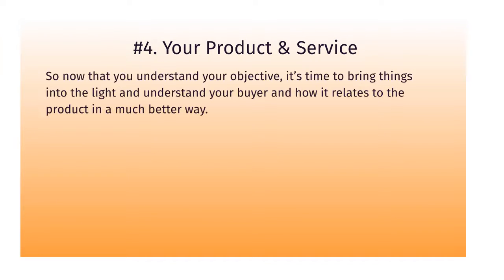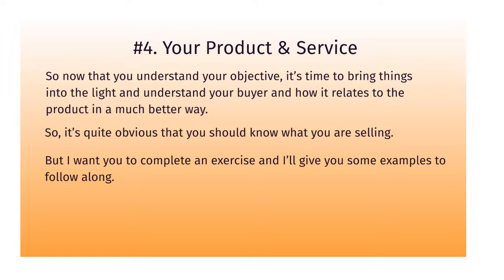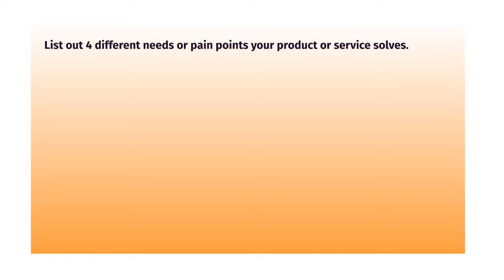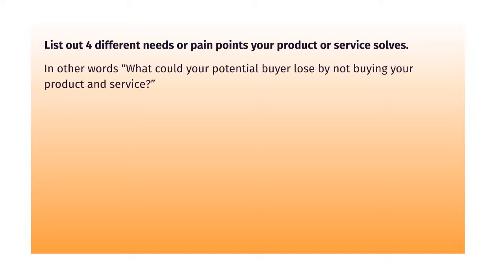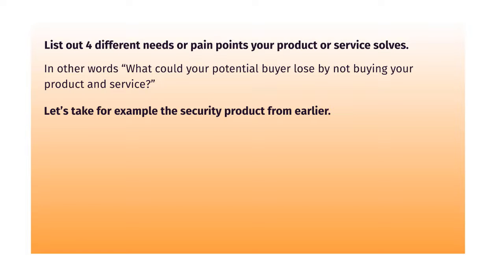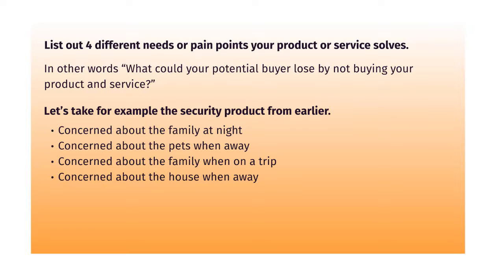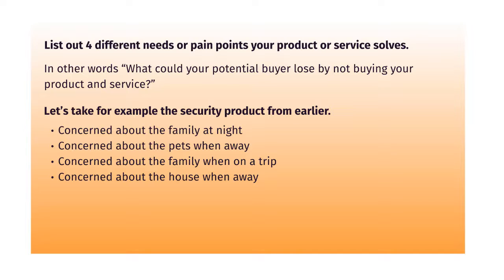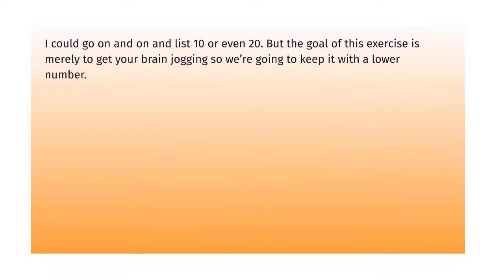Your Product and Your Service Topic #4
Hello and welcome to Video #4, we are going to talk about Your Product and Your Service.

So now that you understand your objective, it’s time to bring things into the light and understand your buyer and how it relates to the product in a much better way. So it’s quite obvious that you should know what you are selling. But I want you to complete an exercise and I’ll give you some examples to follow along. So what I want you to do right now is to take out a pen and paper and start writing things down. If you don’t like pen and paper you can also pull out your i-phone or your smart phone as well .

So let’s move on Video #5 and we are going to dig deeper, we are going to elaborate further and figure it out which buyer fits what and how you go about doing that.